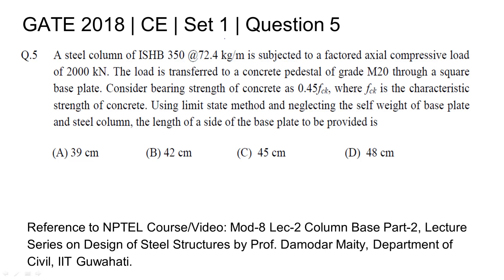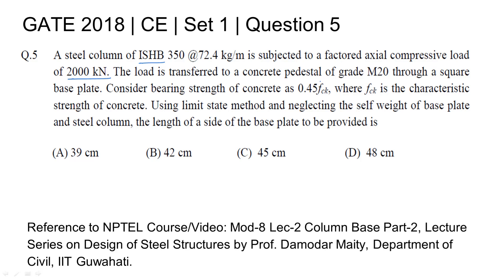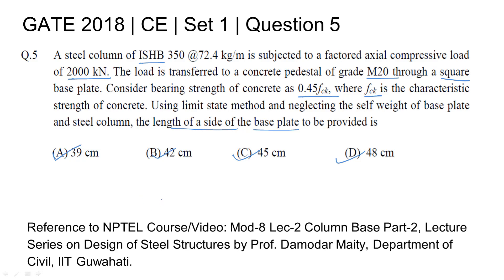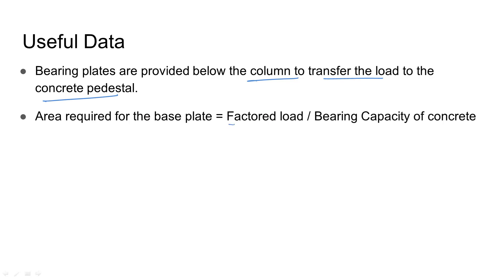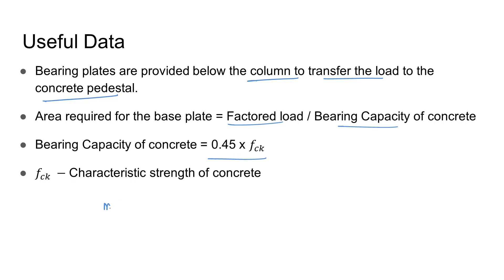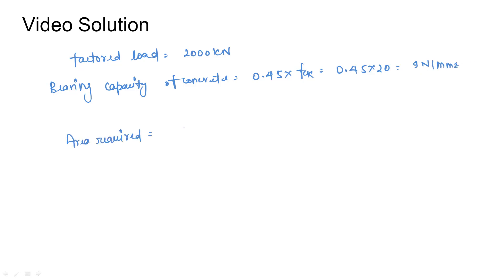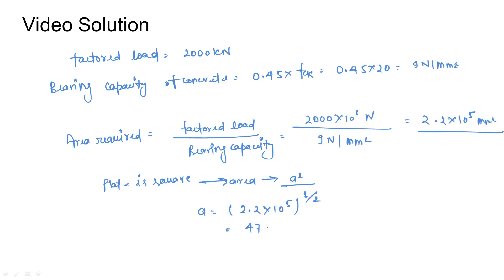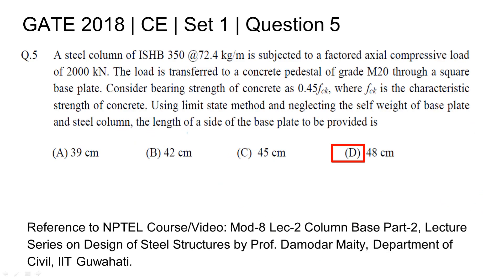Q5 CE 2018 S1